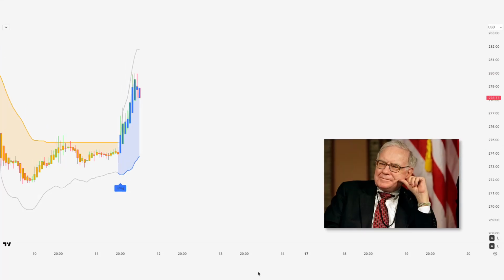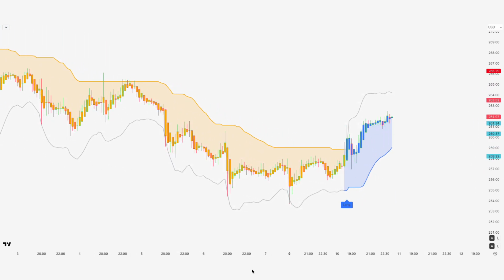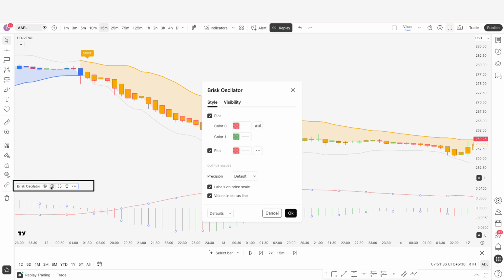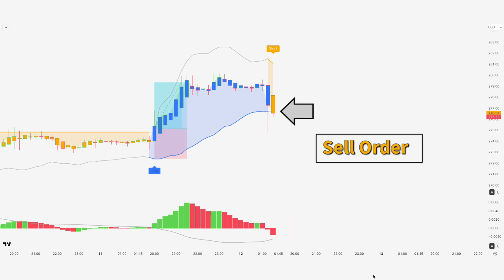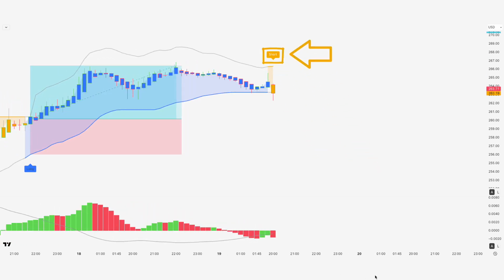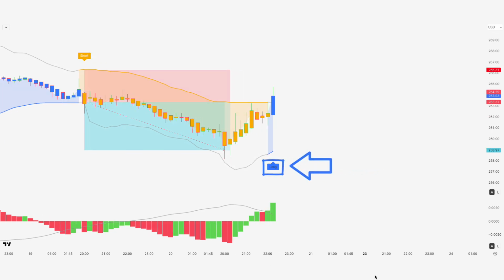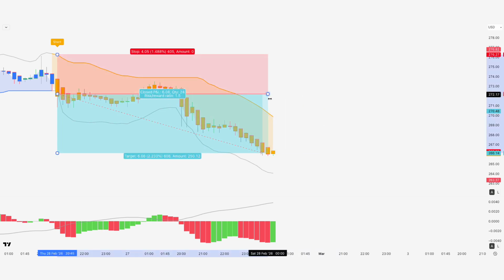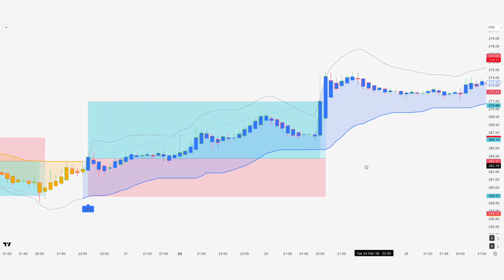This NEW TradingView Indicator Pinpoints EXACT BUY & SELL Levels! (LATEST UPDATE)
Welcome to The Trading US — This NEW TradingView Indicator Pinpoints EXACT BUY & SELL Levels! (LATEST UPDATE)

⚠️ RISK WARNING